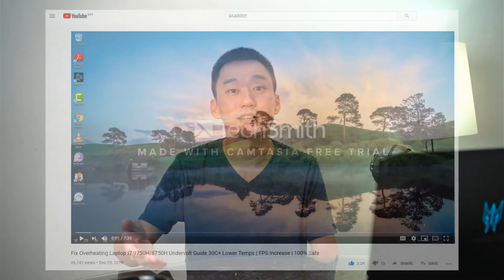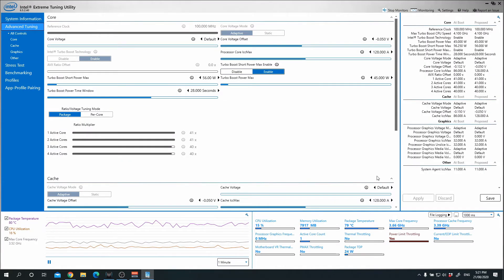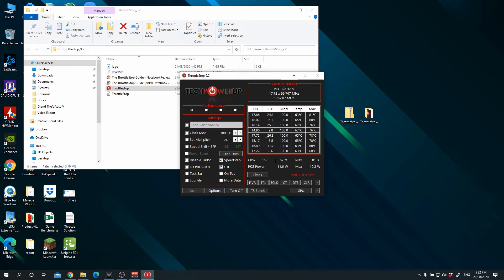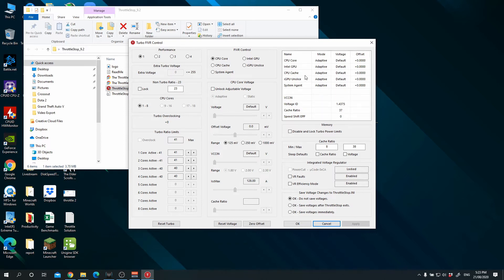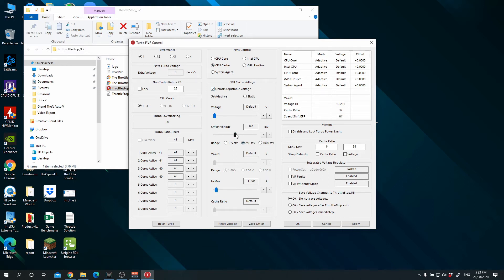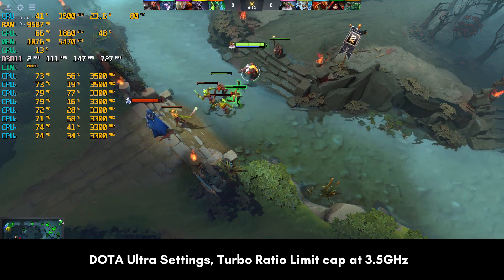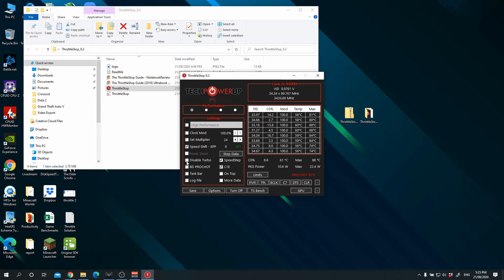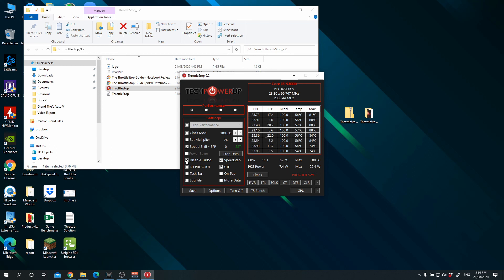ThrottleStop Tutorial for Triton 300 | Get better temps and performance for your gaming laptop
Since many of you wanted a tutorial on how I undervolted and configured my settings to achieve lower temperatures and better gaming performance, I have created a short ThrottleStop tutorial.